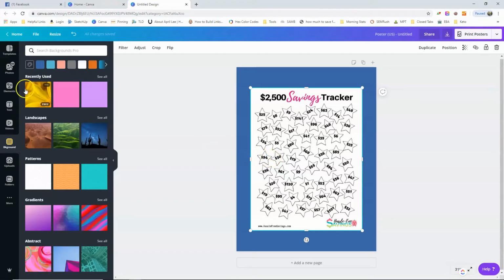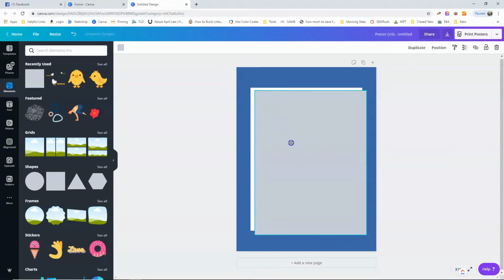How to Add A Drop Shadow in Canva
In this tutorial I show you how to add a drop shadow to your images using the free version of Canva.